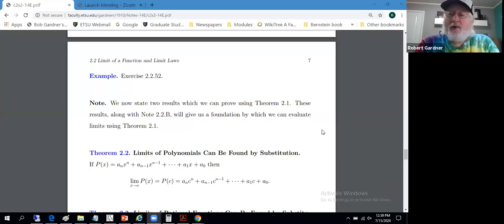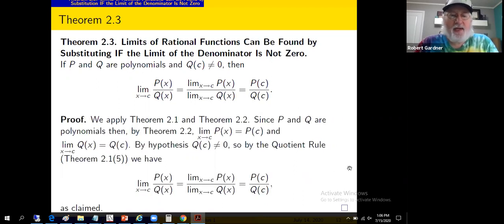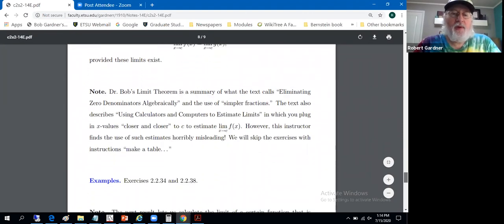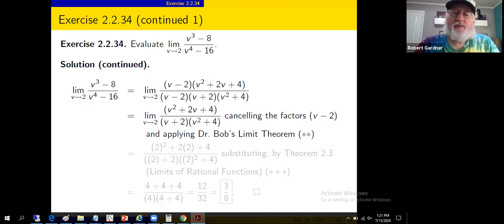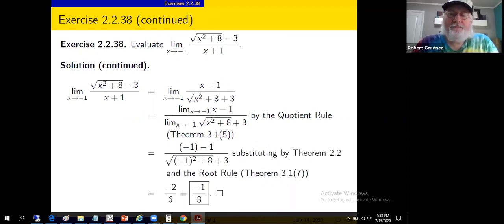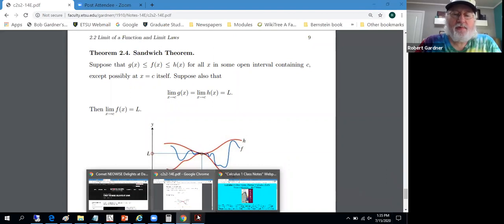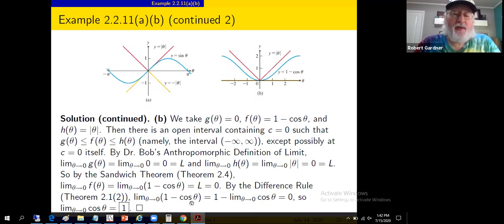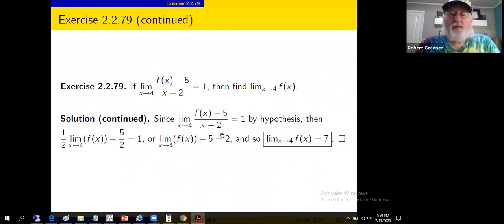Calculus 1, Section 2.2 (Part 2)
Calculus 1, Section 2.2: Limit of a Function and Limit Laws (Part 2).